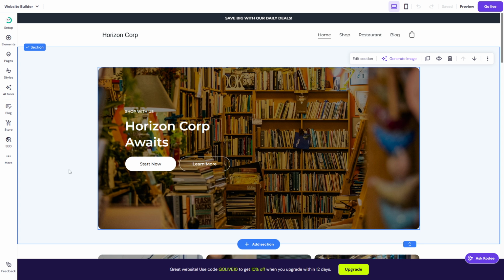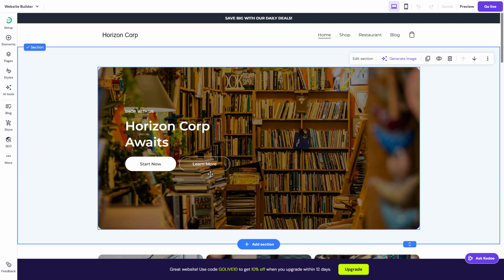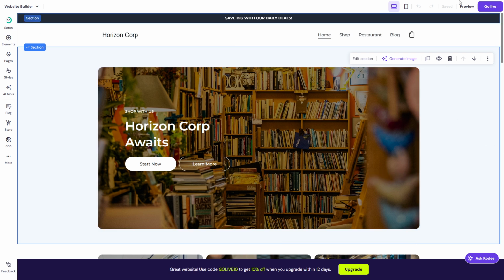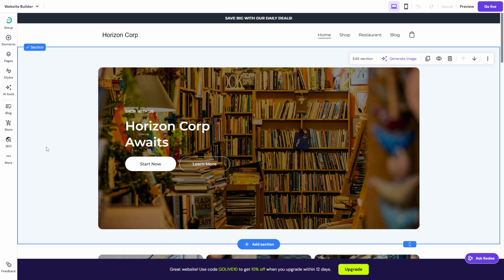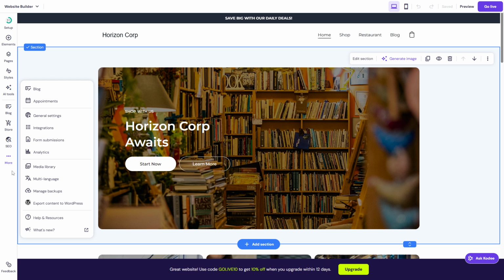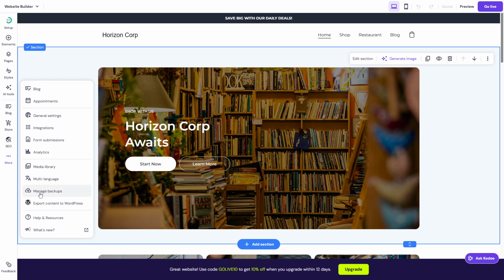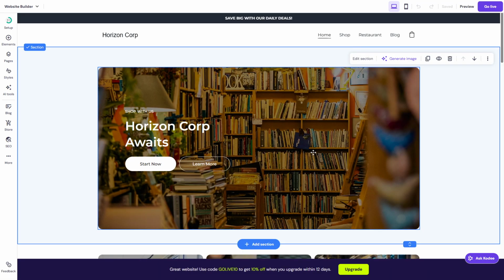How to Backup Hostinger Website (2026 Guide)